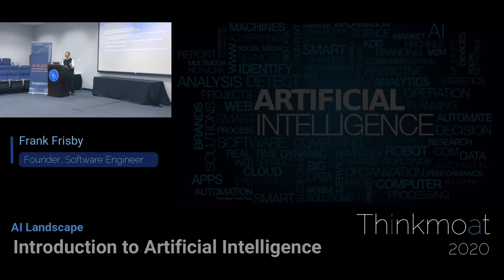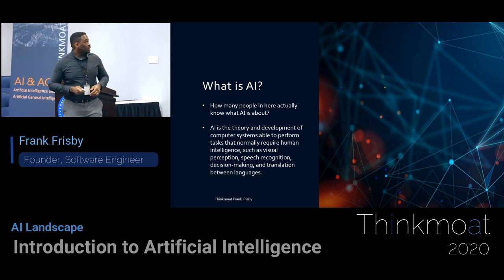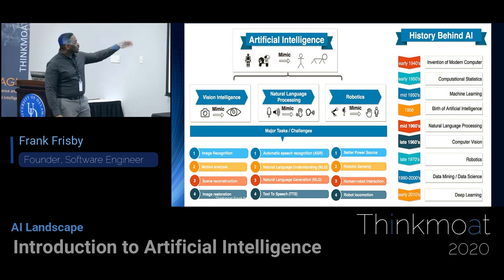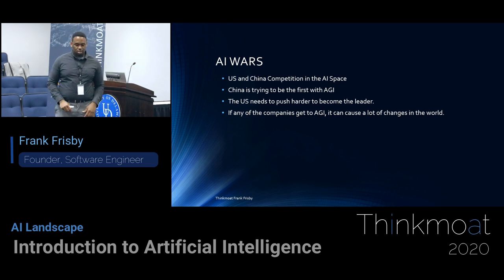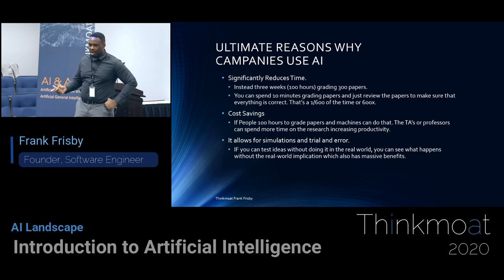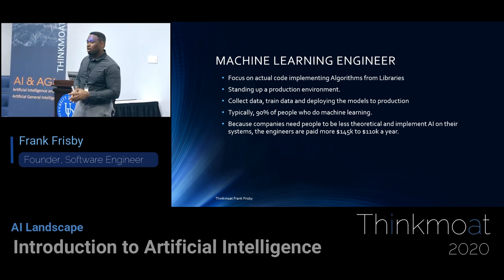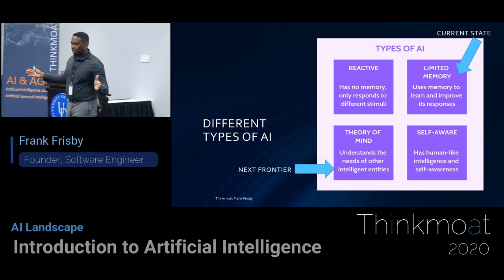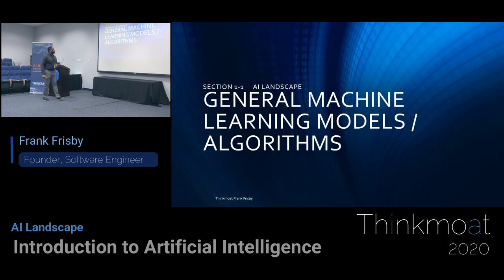Getting Started with Machine Learning | Introduction to Artificial Intelligence [2020]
We introduce the concept of Artificial Intelligence in this meetup.
We have another video coming soon discussing the different types of AI

We begin the Thinkmoat 2020 AI an AGI Meetup
We go over the entire AI landscape and then we
discuss AGI and the approach that we could take.

Frank Frisby